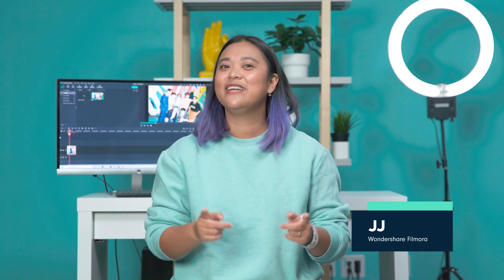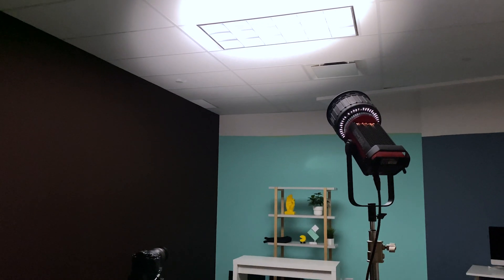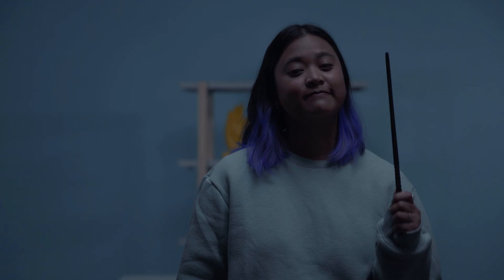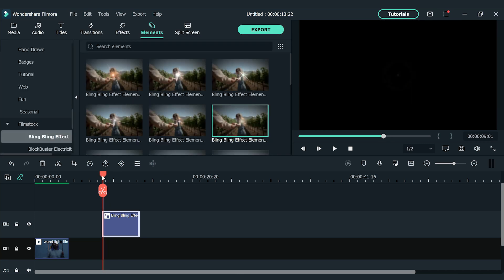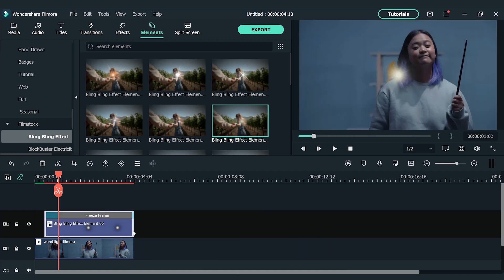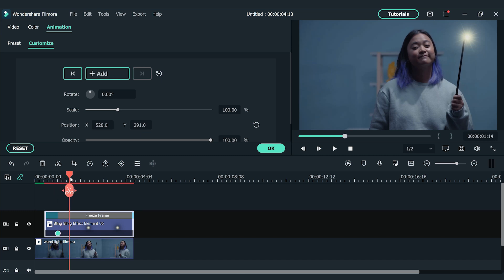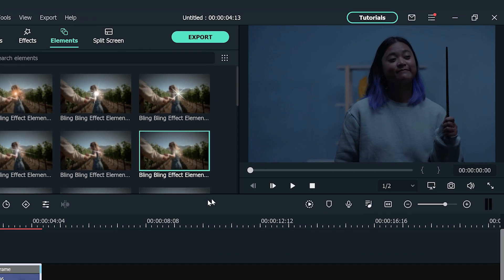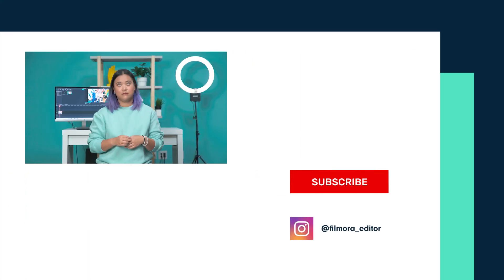Magic Wand Light Effect | Wondershare Filmora X Tutorial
Ready to start editing videos? // In this Wondershare Filmora X tutorial you'll learn an easy way to create a magic wand effect like the movie Harry Potter with Filmora keyframing and effects from Filmstock! Why not add some magic effects to your videos!?

0:31 How to film the magic wand footage
1:25 How to create a magic wand light effect
3:30 JJ's magic trick